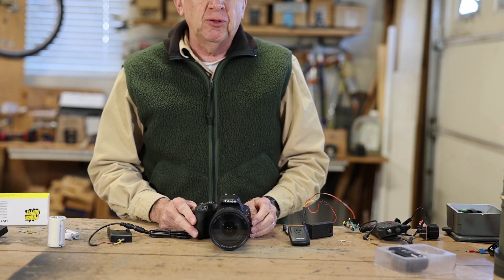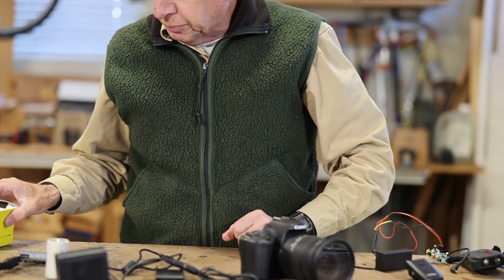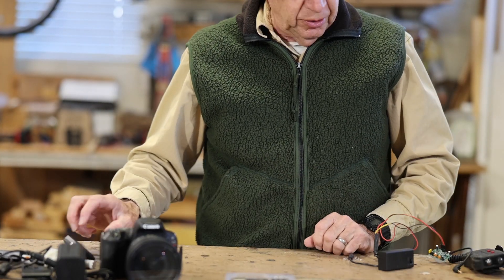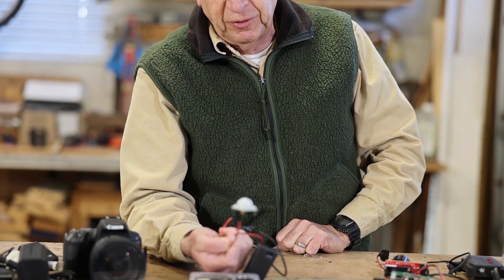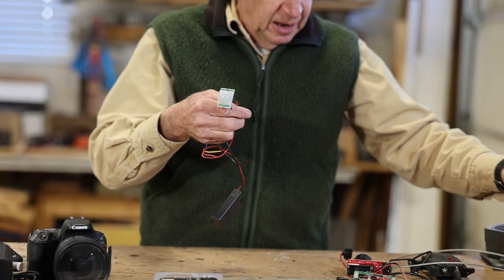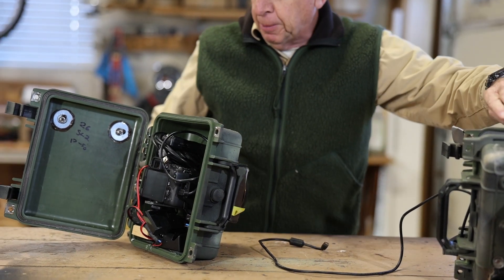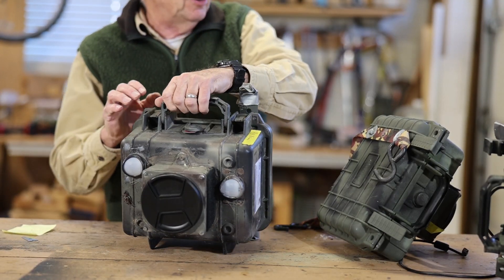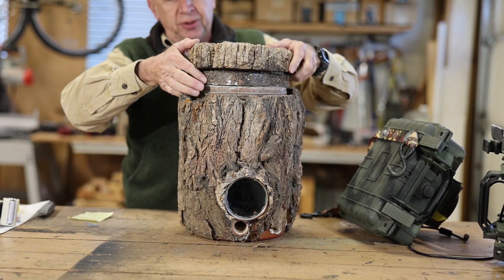DSLR Camera Trap Components and Cases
This video goes over components including cases for a DSLR Camera Trap. There is a link to a complete build video and a PDF.  The PDF has links to the components.